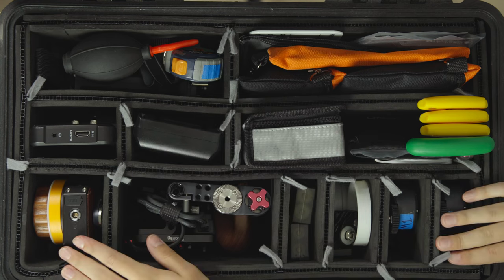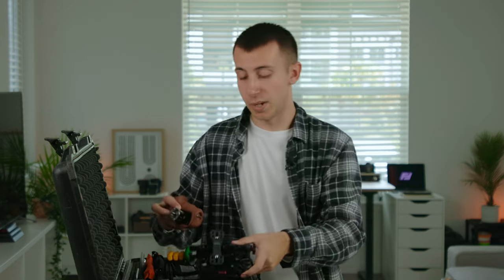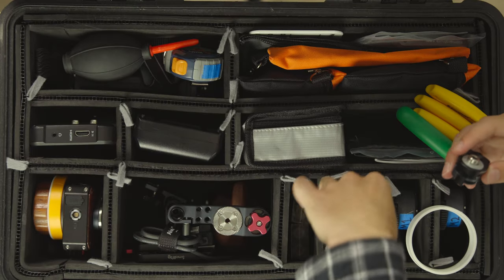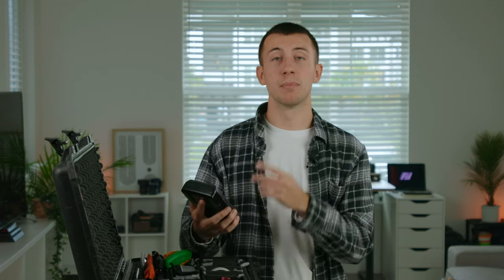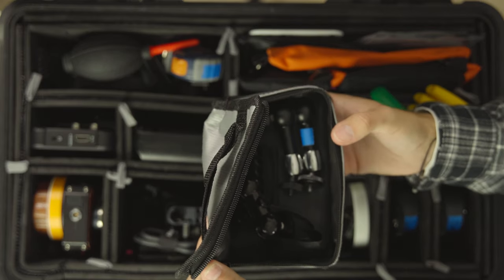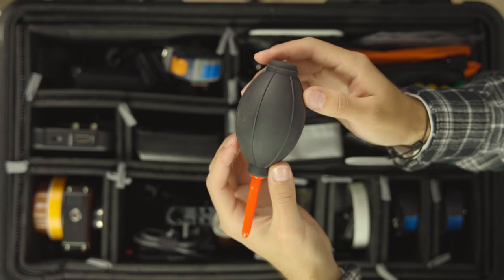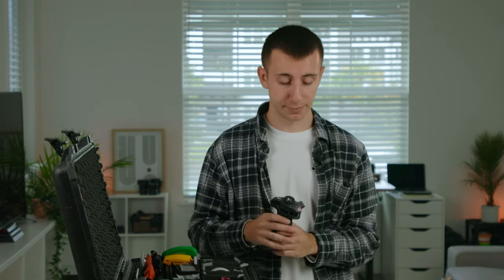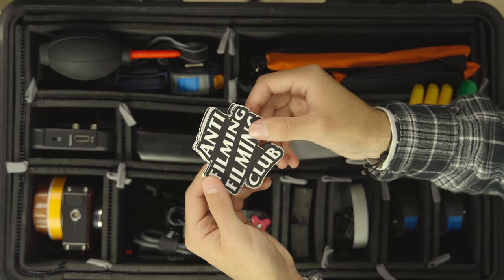What's In My First AC Case!! - Tilta Nucleus M Wireless Follow Focus Kit!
Wanted to break down what is in my Pelican 1510 as a first assistant camera in the film industry! Shoutout both @JustinPorterMedia  @JesseNelsonDP !
Hit me up on insta!